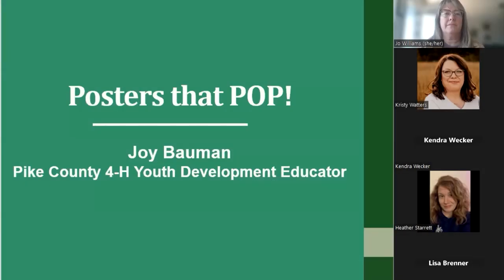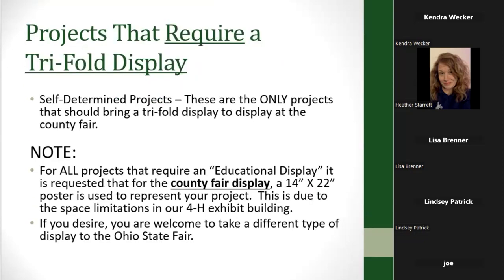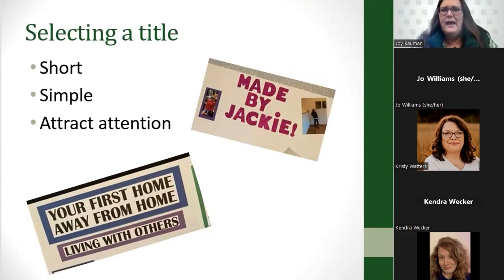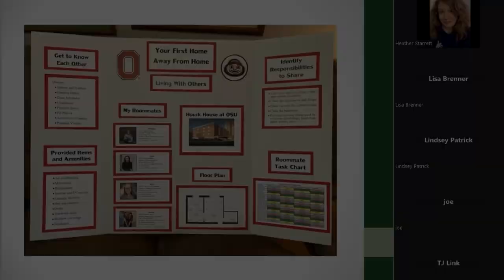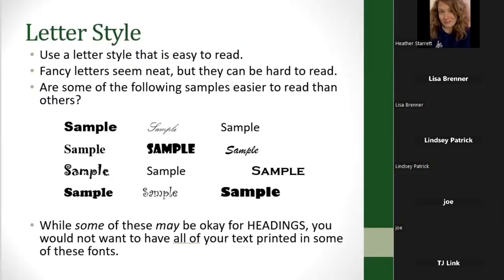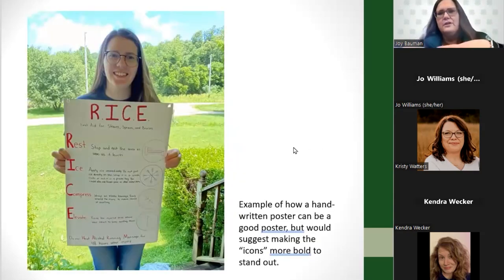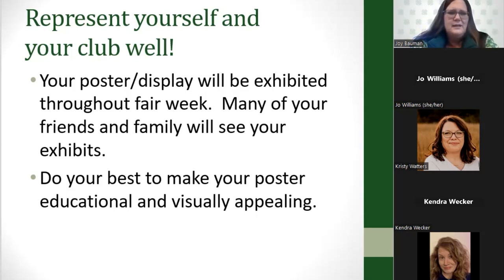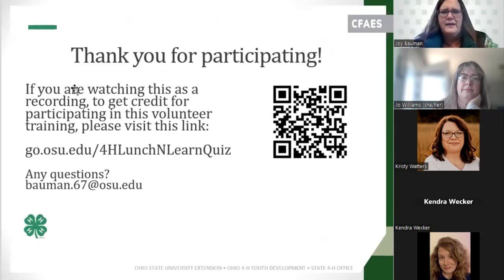Posters that Pop!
Pike County 4-H Youth Development Educator Joy Bauman leads “Posters that Pop!” – a session to help when guiding youth as they create their 4-H project display posters for their project judging. If you are viewing this learning session to complete part of your annual volunteer training requirements, be sure to complete the short quiz at go.osu.edu/4HLunchNLearnQuiz to receive credit for completing the training.